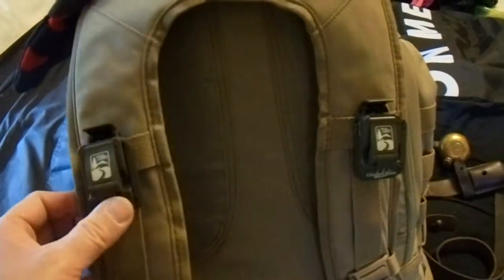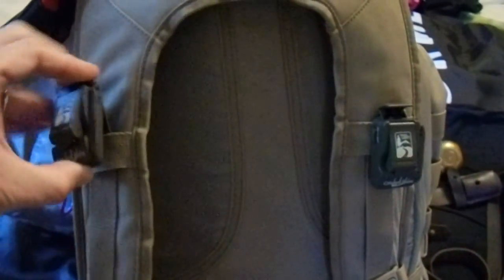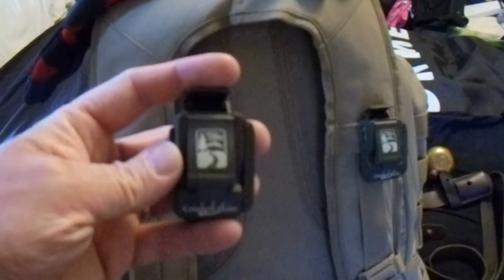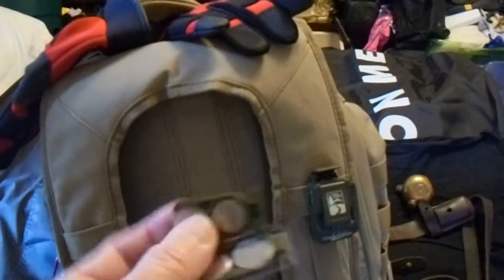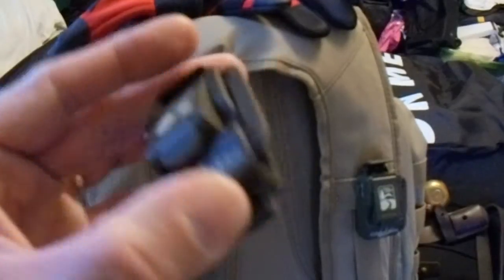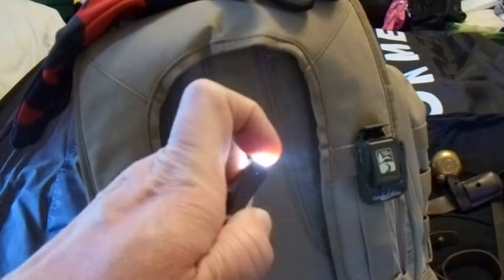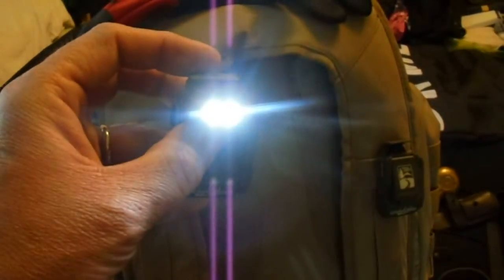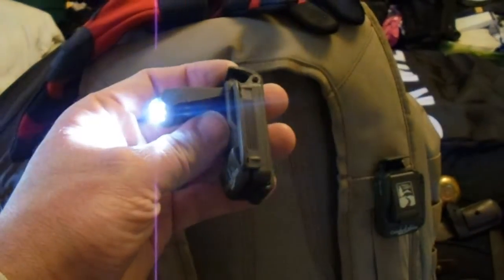SHTF/Prepping Gear Review- Clip-On Trail Lights For Your Bug Out Bag!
This is a review of the molle attachable trail lights made by Crooked Horn Outfitters.  These are a great addition to any B.O.B. Go check out and tell him I sent you BASSURU